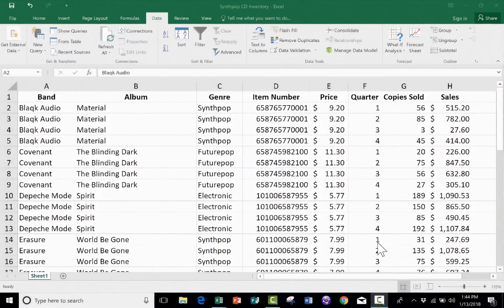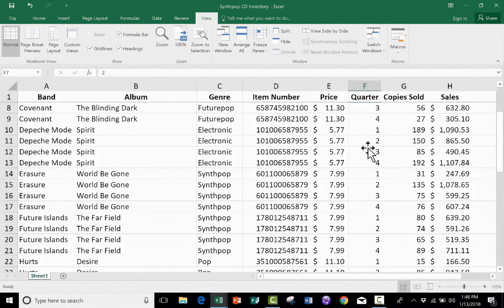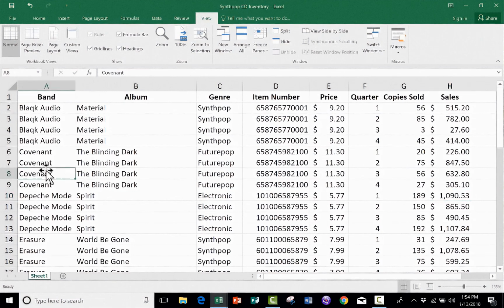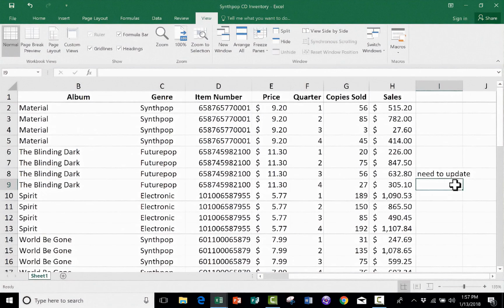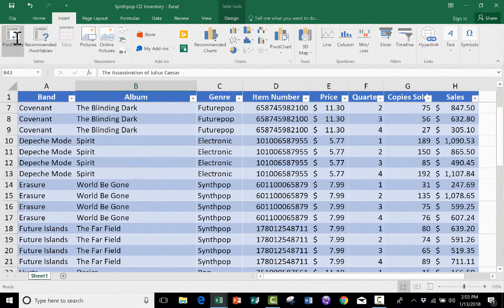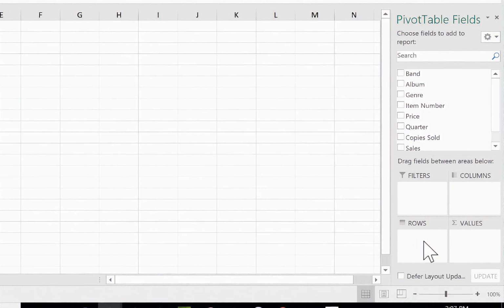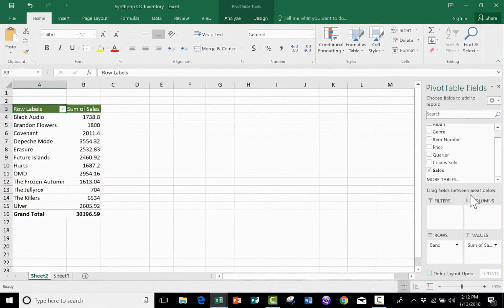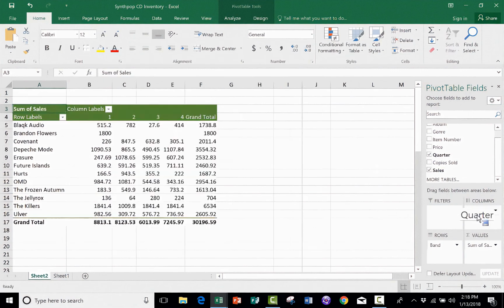Advanced Excel Creating Pivot Tables in Excel 08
Still trying to summarize data by hand? 🛑 Stop! In Lesson 08 of our Advanced Excel series, we dive into Pivot Tables—the most powerful tool in Excel for data analysis.

If you have a massive spreadsheet and need to find the "Total Sales per Region" or "Average Profit per Month" instantly, this is the video for you. We go from "Zero to Hero," showing you exactly how to drag, drop, and analyze data like a pro.

What you’ll learn in this video:

How to prepare your source data (The "Golden Rules").

Creating your first Pivot Table from scratch.

Mastering the 4 Fields: Filters, Columns, Rows, and Values.

How to format Pivot Tables for professional reports.

Grouping data by Month, Quarter, or Year.

Timestamps: 0:00 - The Power of Pivot Tables 1:15 - Preparing your Data for a Pivot Table 3:30 - Inserting your first Pivot Table 5:45 - Understanding the Pivot Table Fields 8:10 - Grouping Dates and Numbers 11:30 - Pro-Tip: Refreshing your Data